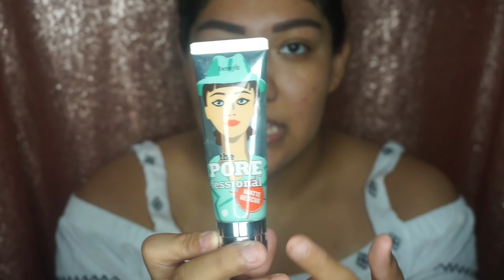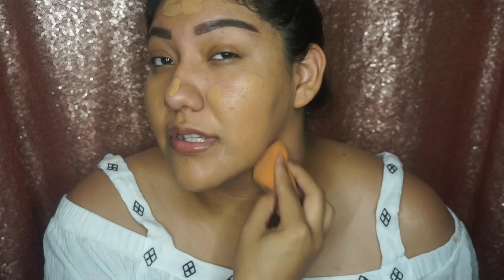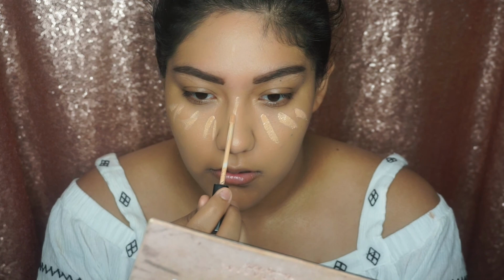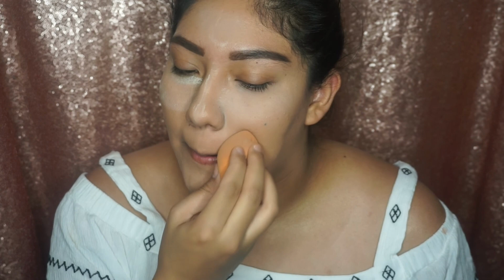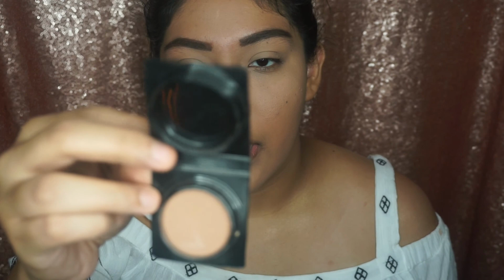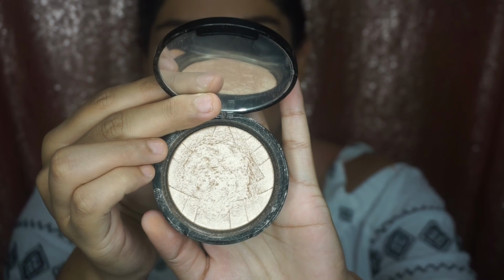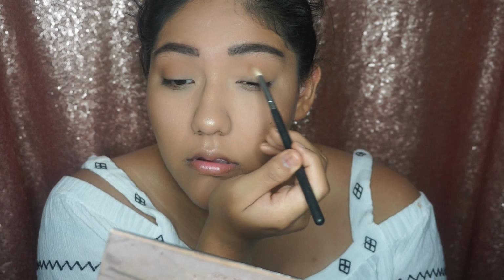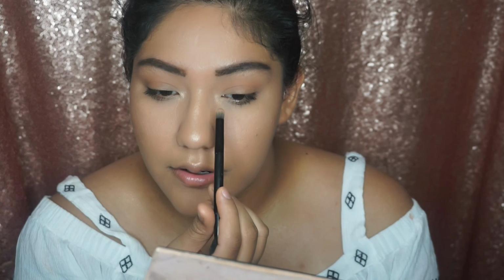My go to look | Erika Valdez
Products mentioned:
-Benefit porefessional matte rescue
-Loreal true match foundation in W 5.5
-Maybeline fit me concealer in medium
-ABH so Hollywood highlighter
-Tarte camera lights lashes mascara
-Kat Von D bow and arrow liquid lipstick